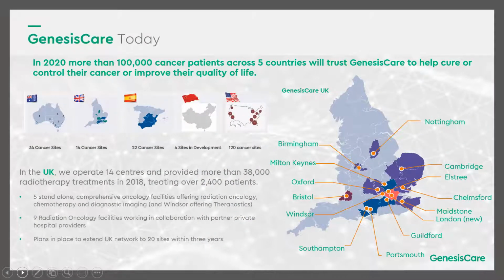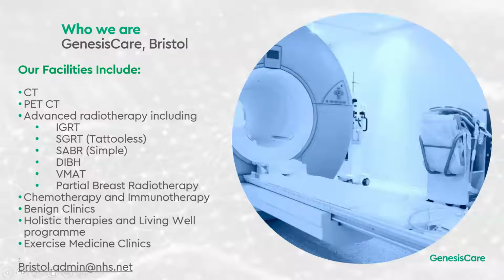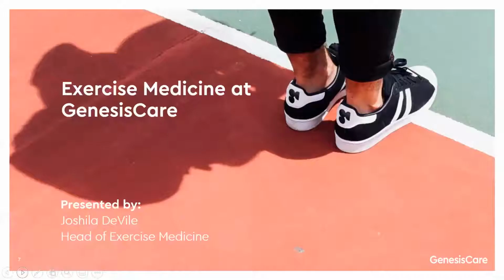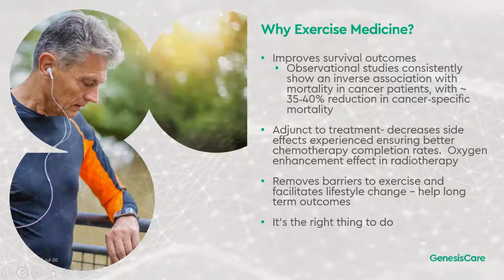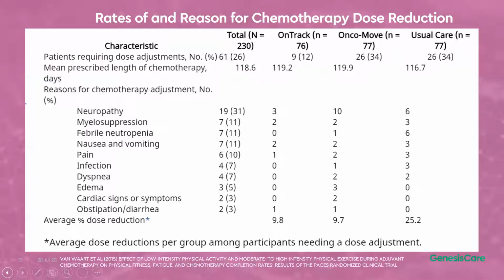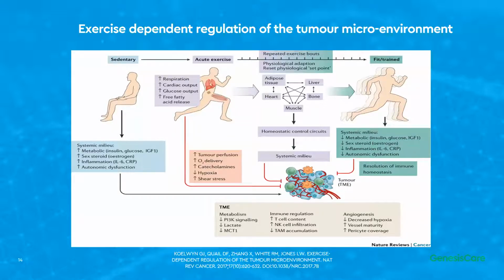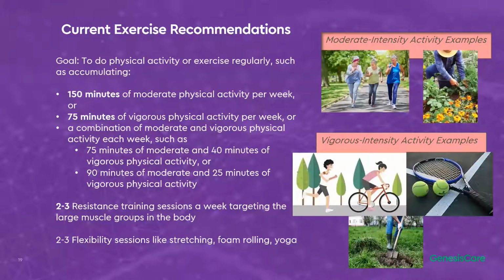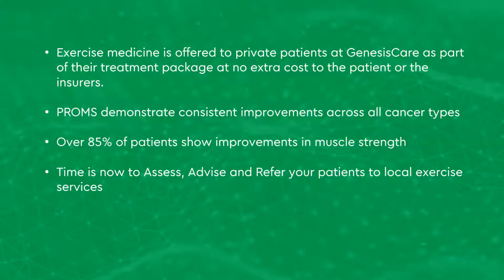Bristol Exercise Medicine Webinar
Professor Amit Bahl and Joshila Devile, Head of Exercise Medicine at GenesisCare discuss the benefits and patient outcomes for cancer patients.